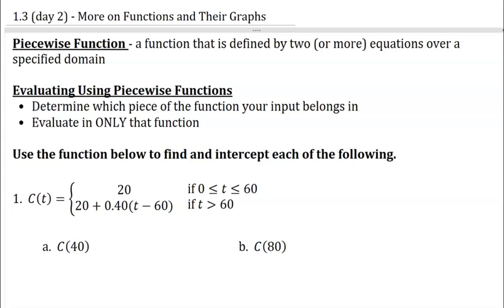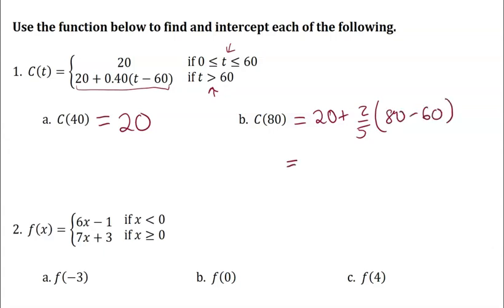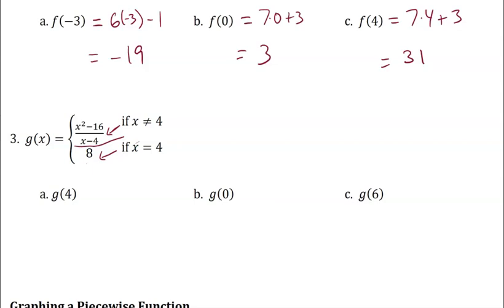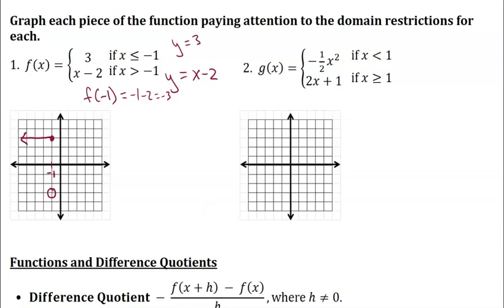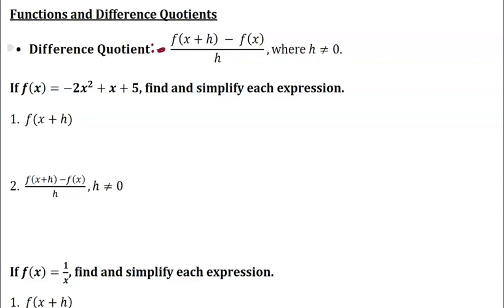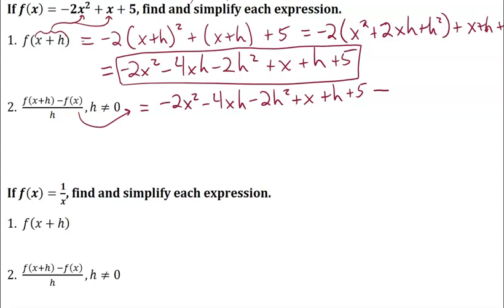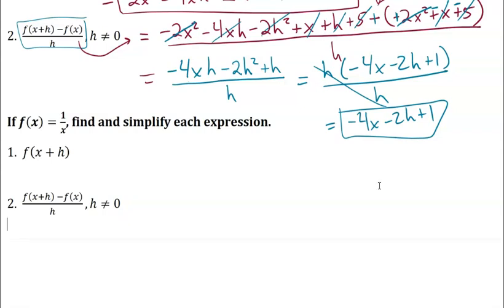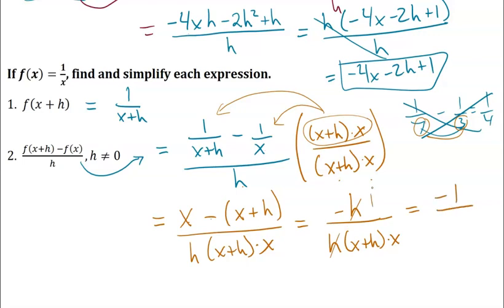PC 1 3 part 3 day 2